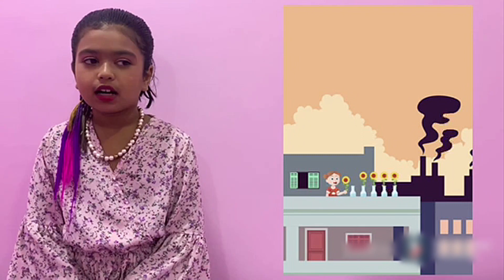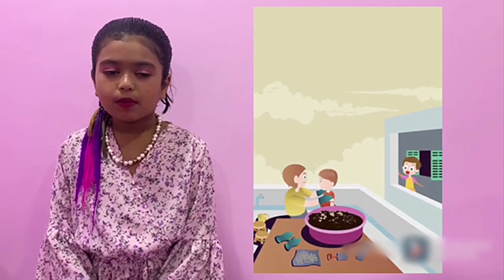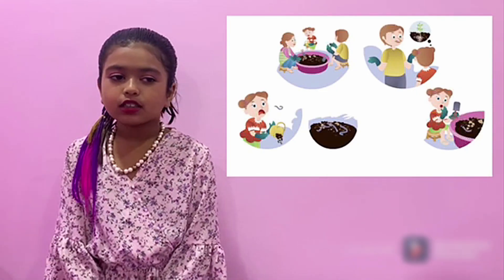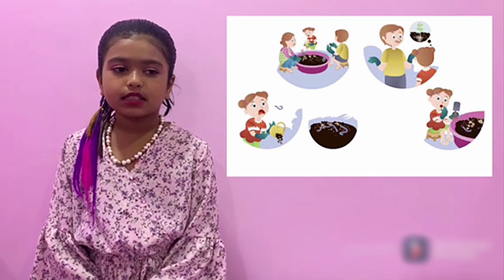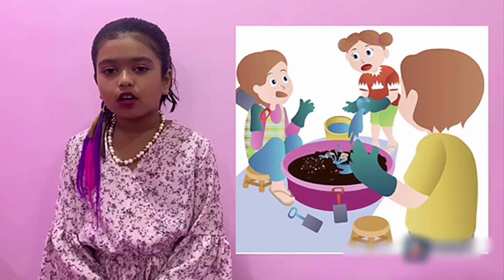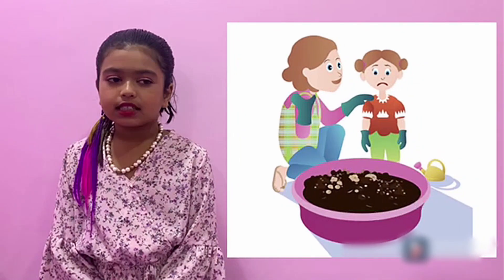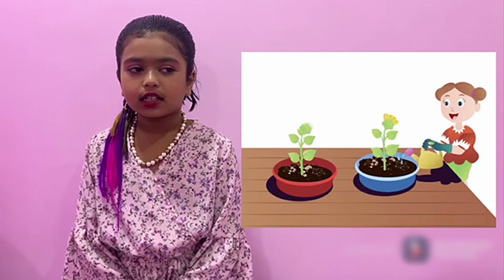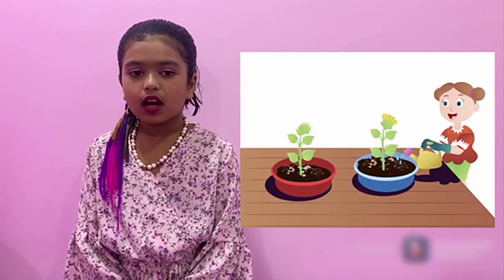Vaahakaige Dhuniye - Episode 64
In this episode, Ailyn binth Ahmed Waheed reads to us, "Rooftop Garden”.

Author: Kim Ann Arun
Illustrator: Chea Sereyroth
Publisher: The Asia Foundation – Let’s Read Asia